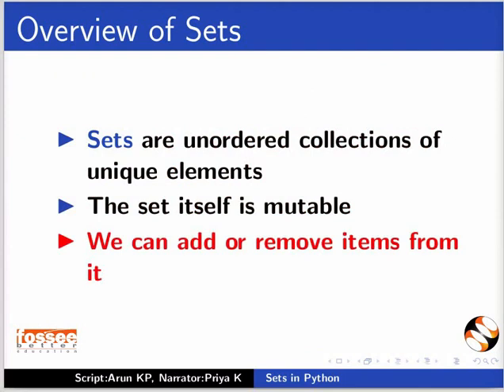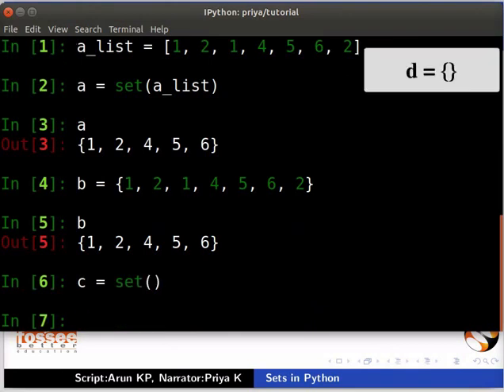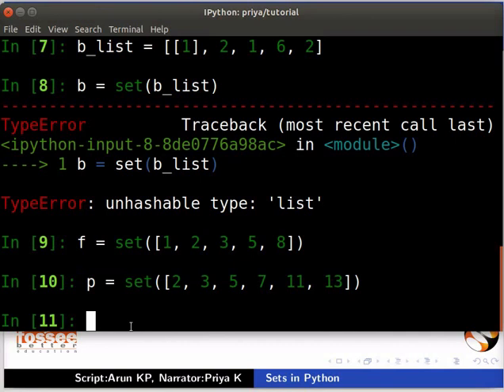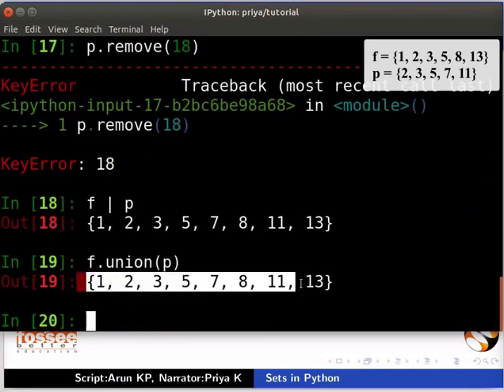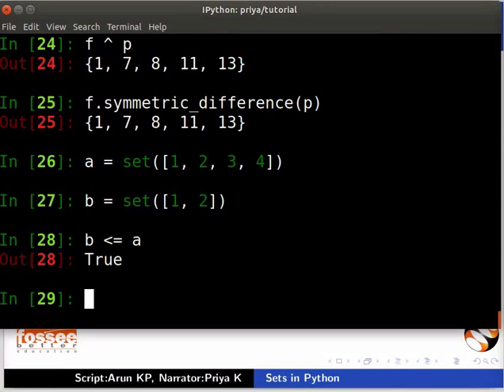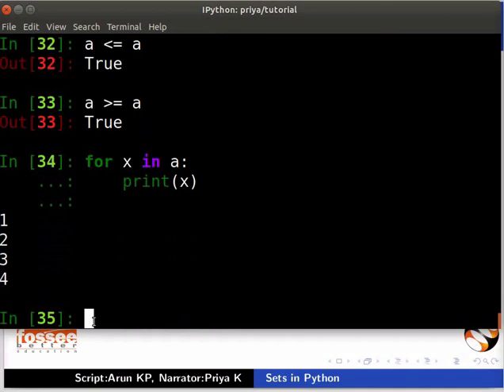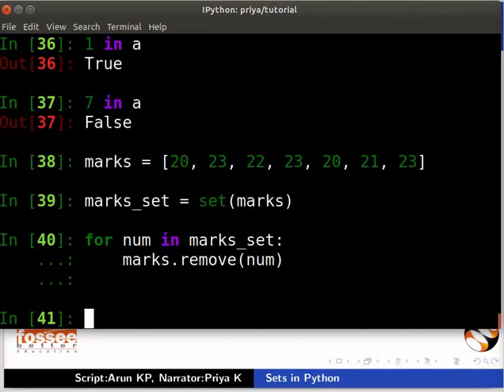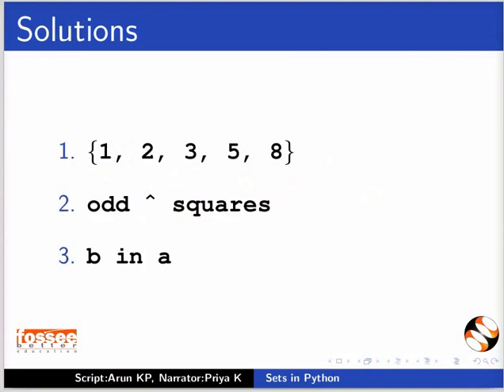Sets in Python - English